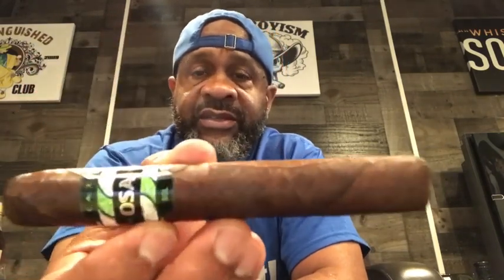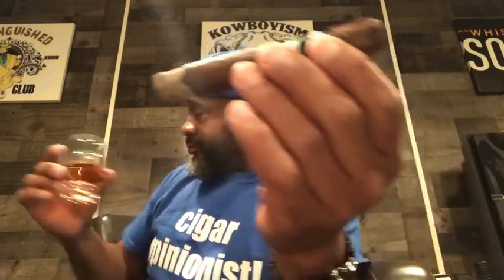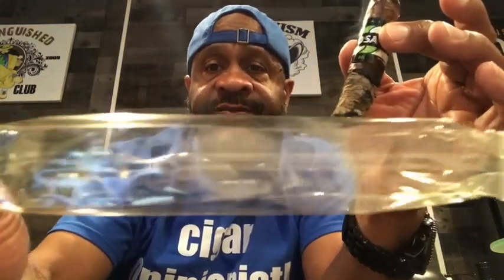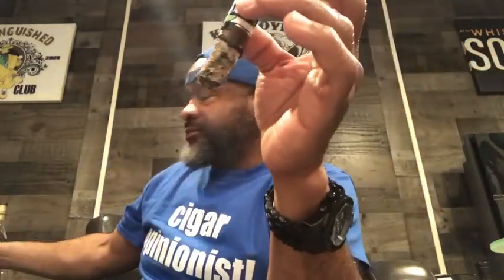“CAO OSA SOL LOT 54”